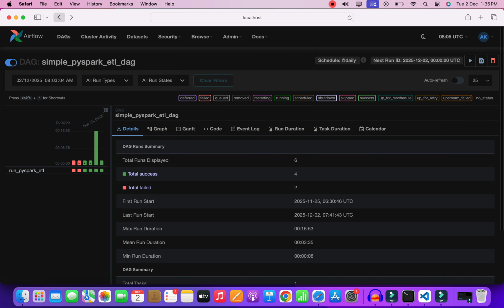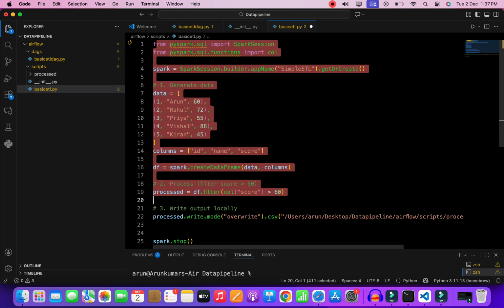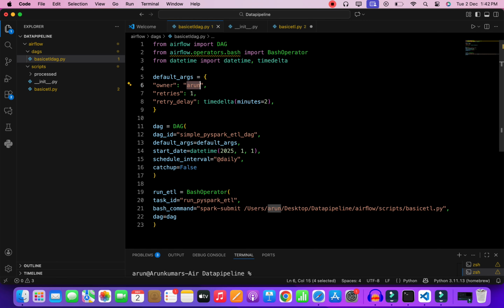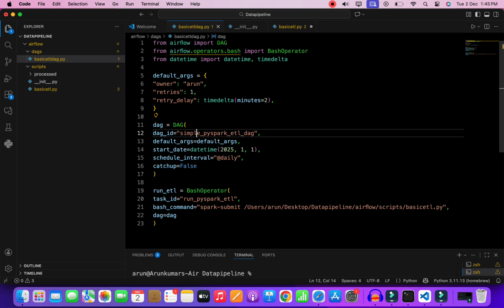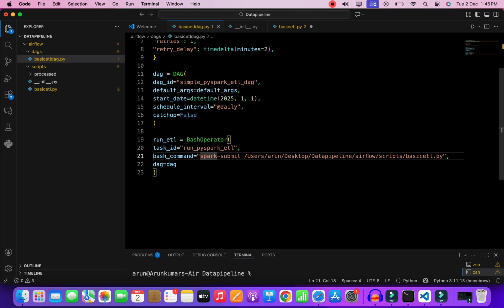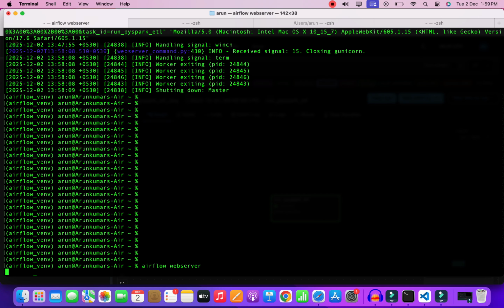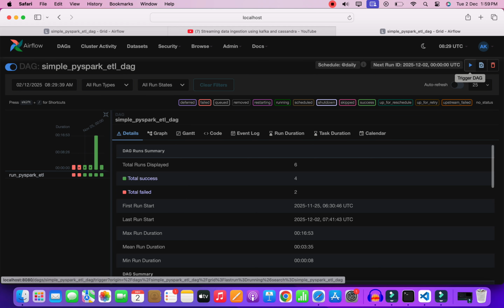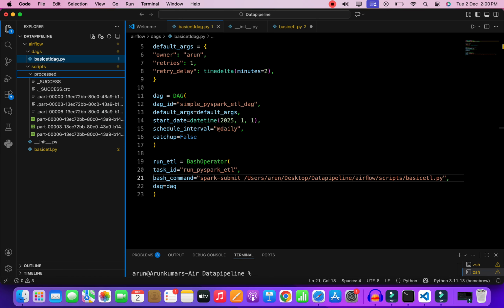Airflow first impressions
✅Important Links:

Socials:
✅Ask your Doubts on Instagram: arun.codes

✅Thanks ..!